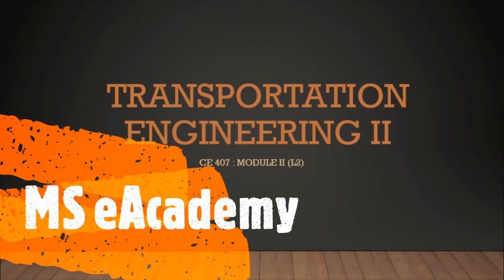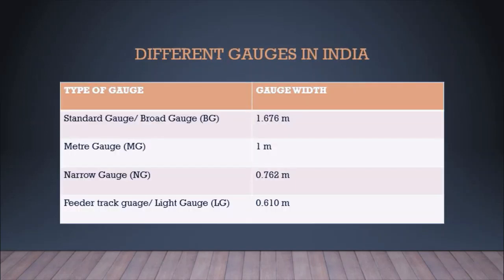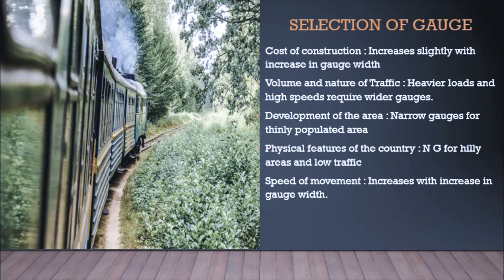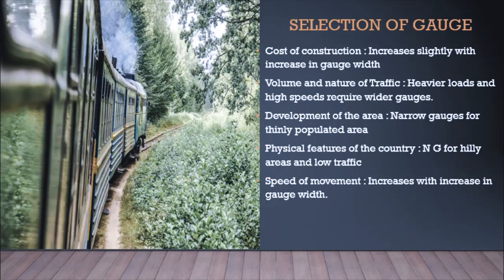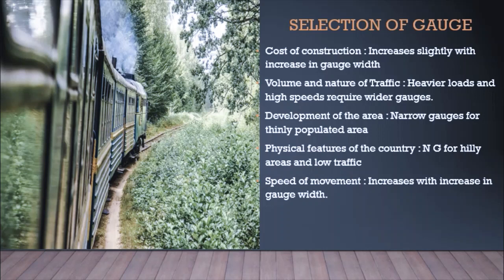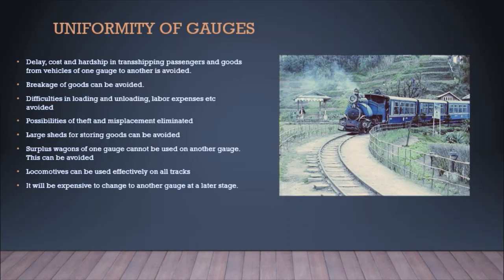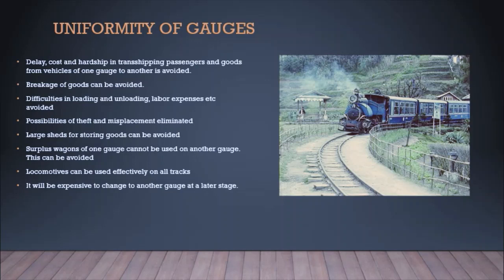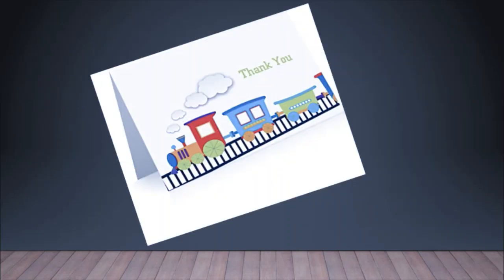CE 407 : TE II M2(L2)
KTU S7 CE : TE II -M2 L2